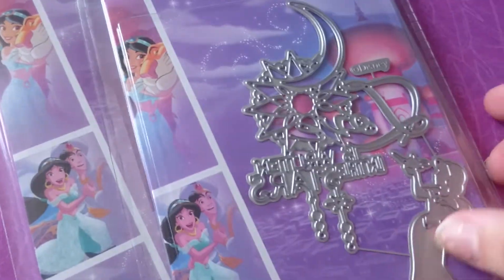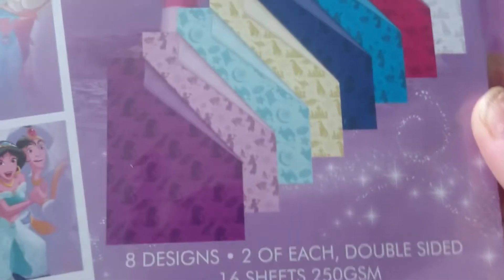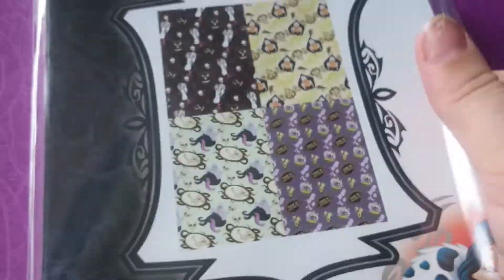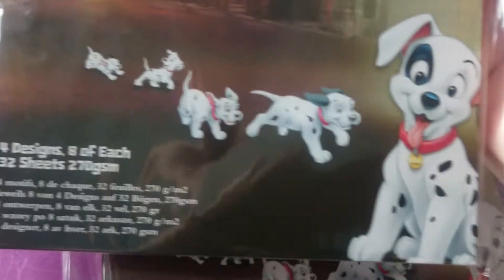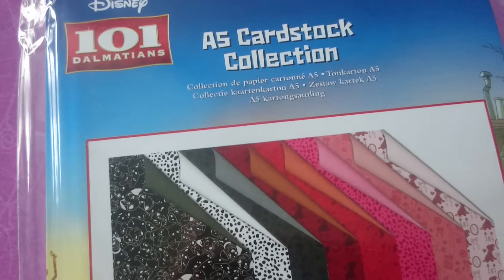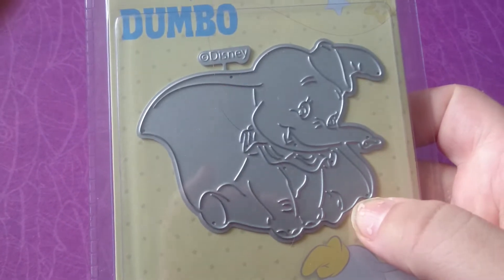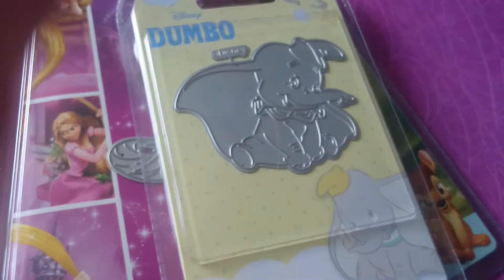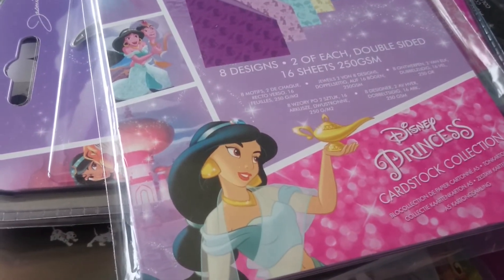🏰 Disney create and craft haul 🏰